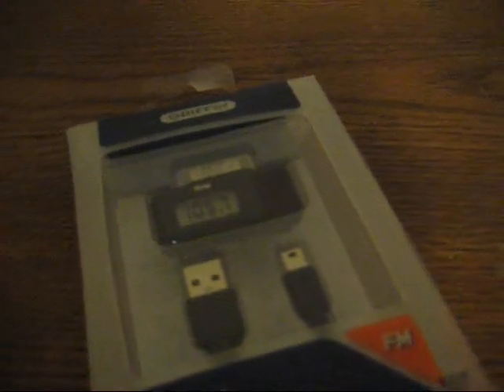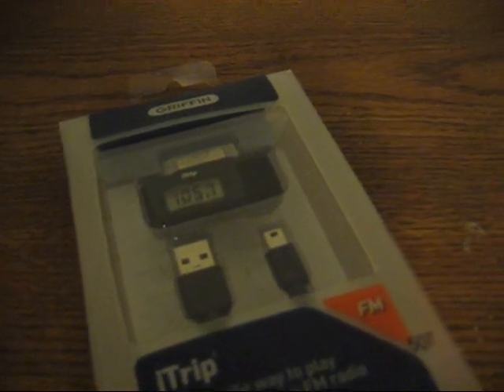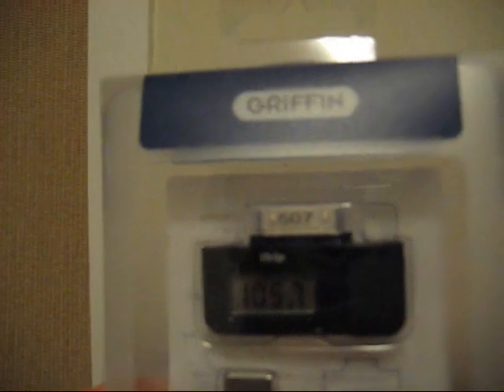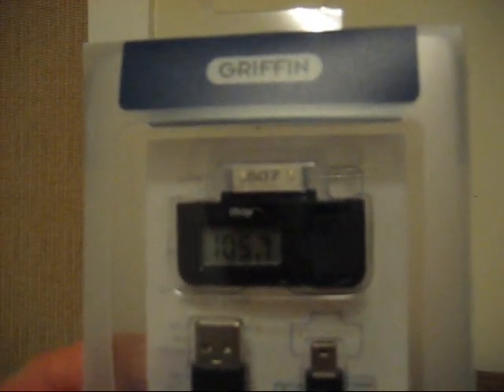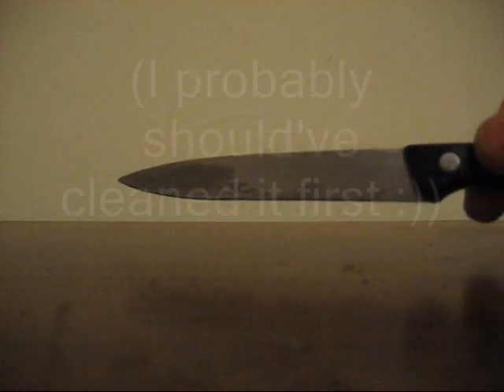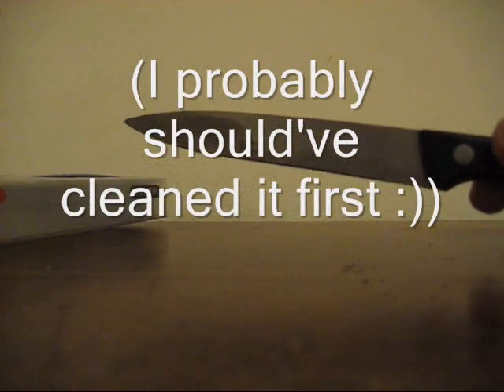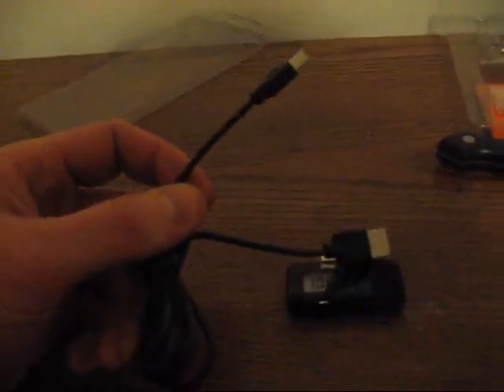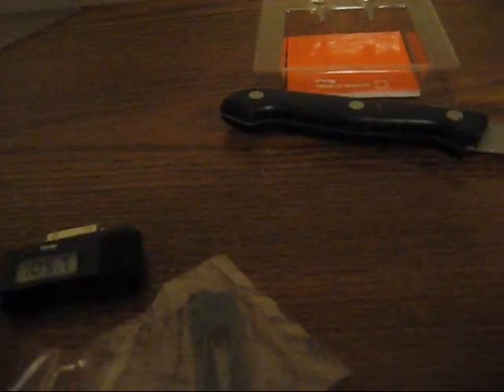Griffin iTrip unboxing (round 2)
so I returned the iTrip from my last unboxing earlier tonight (watch the video to find out why)... and got a new one, let's hope this one works out better than the last one!

(and a quick shout out to "GazahSCD" who suggested using Windows Movie Maker to edit my clips- thanks for the tip, bro!)